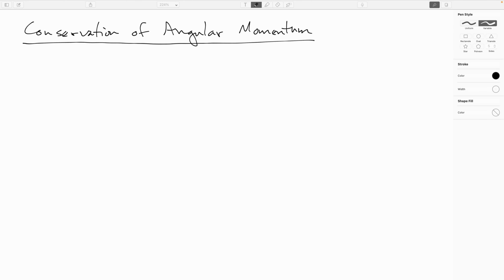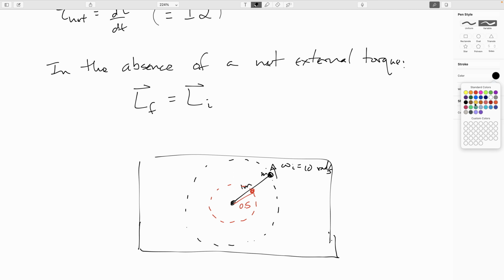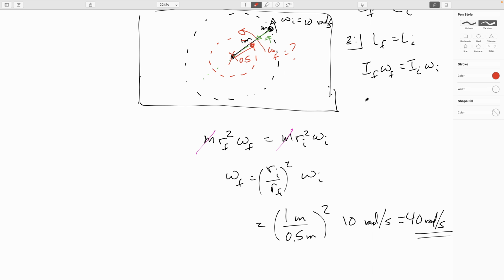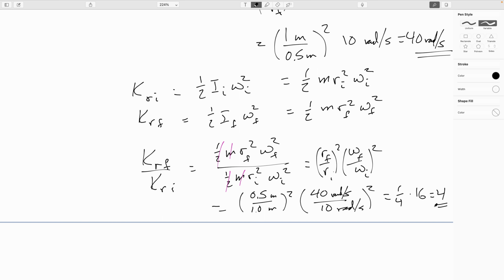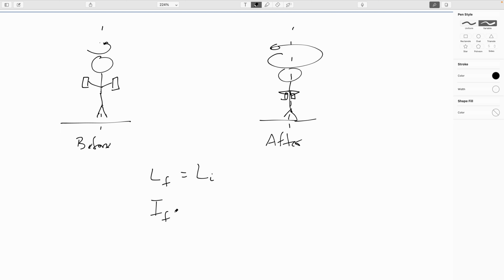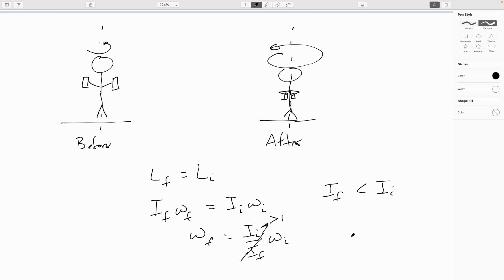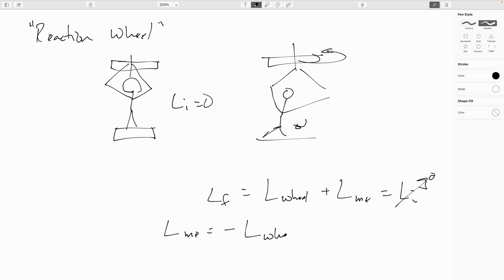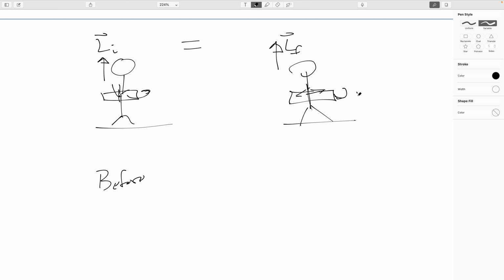16.5: Rotations-Conservation of Angular Momentum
We explore rotating systems that have no net torque applied to them.